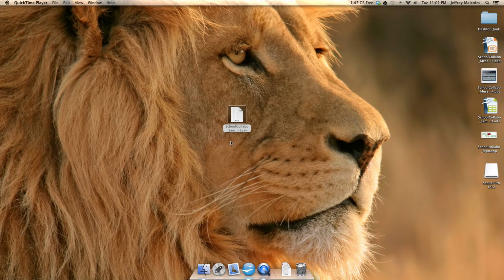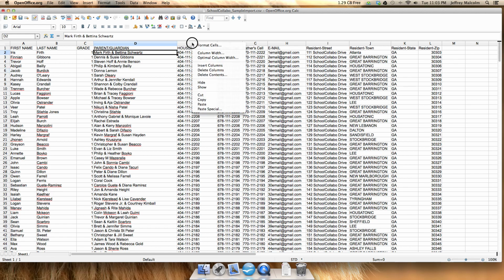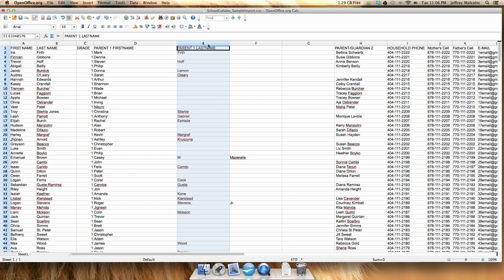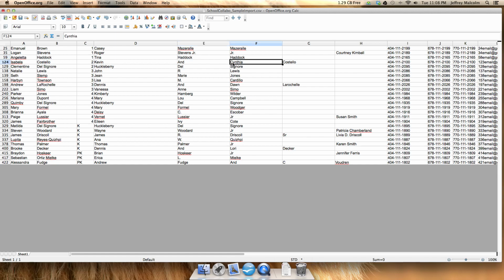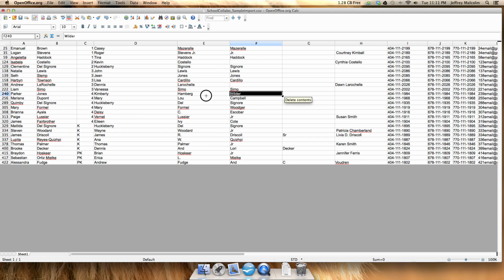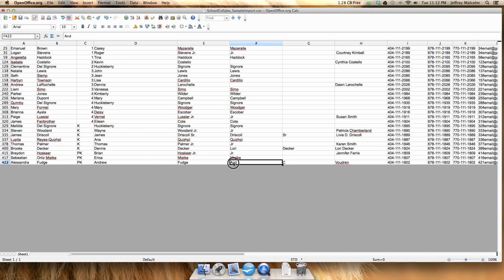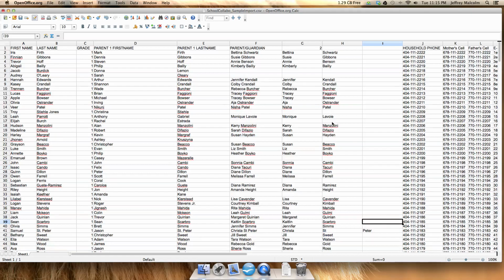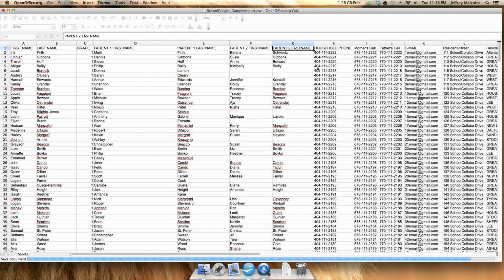Data Import: Parsing Parent Data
An overview on how to parse parent data into the required SchoolCollabo format using features within excel.